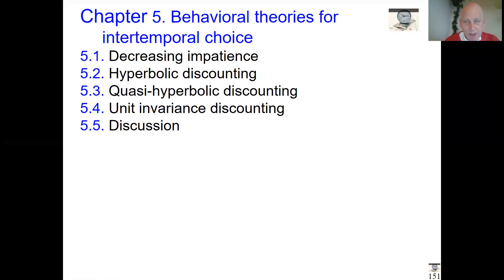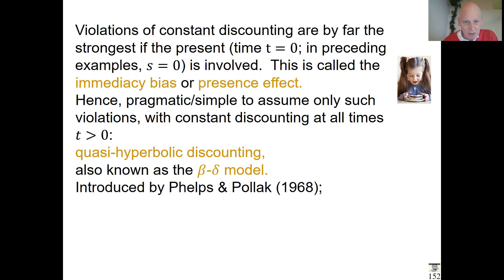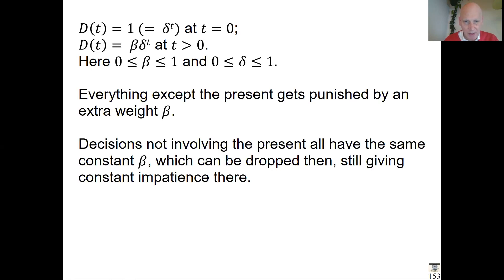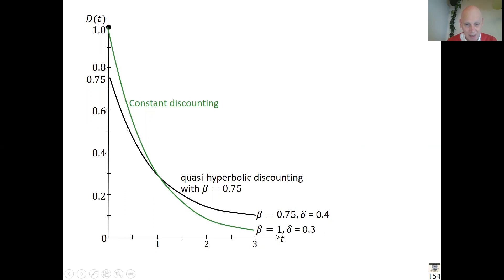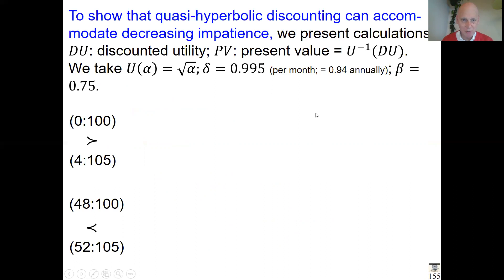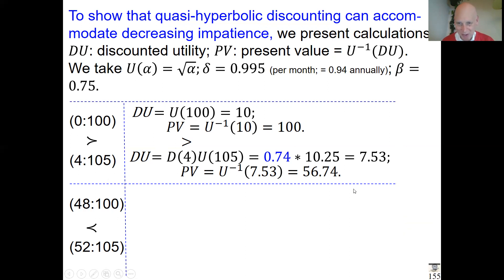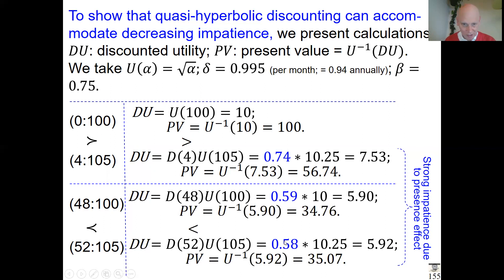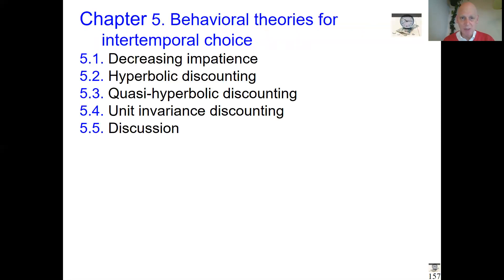2.09 pp.151-156 Sec.5.3 quasi-hyperbolic discounting; 7mins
quasi-hyperbolic discounting